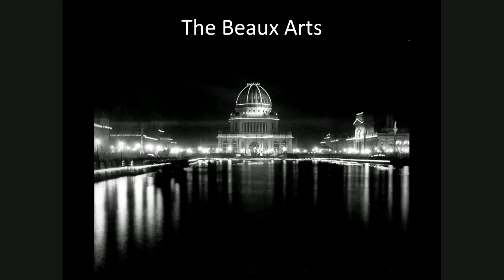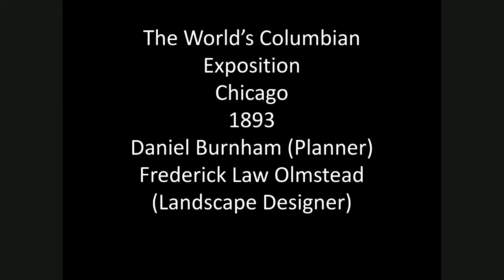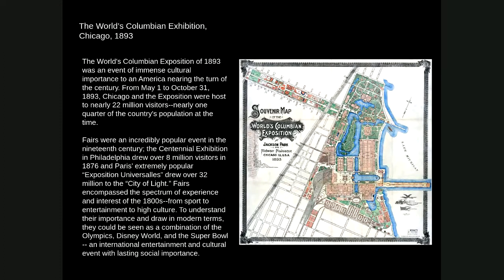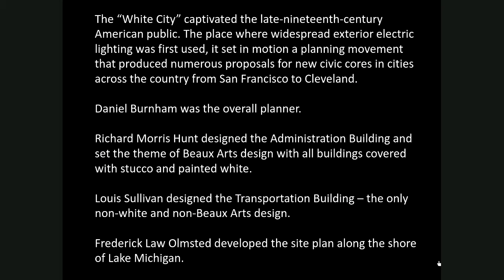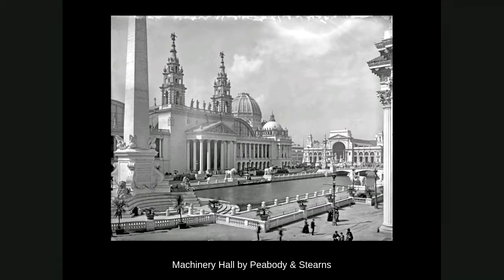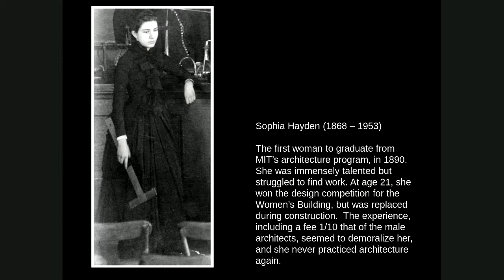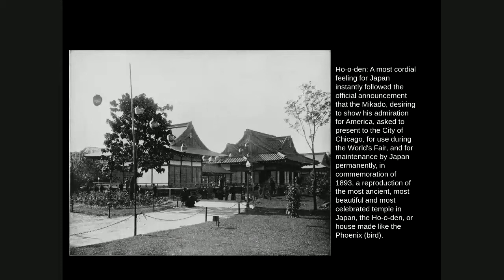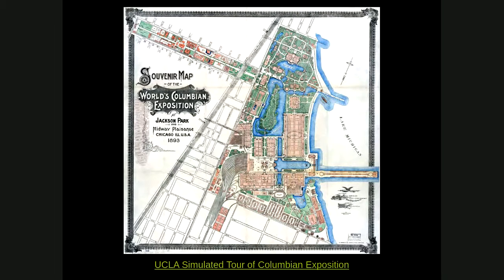BeauxArts 1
Lecture on Beaux Arts Architecture
April 7